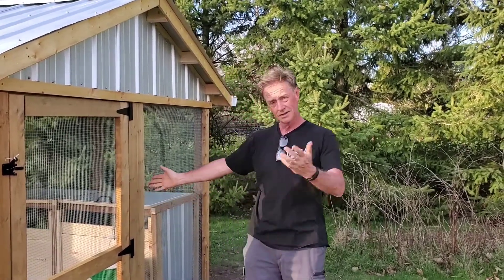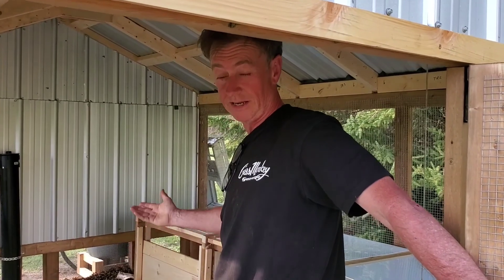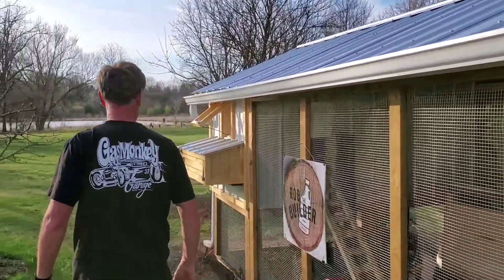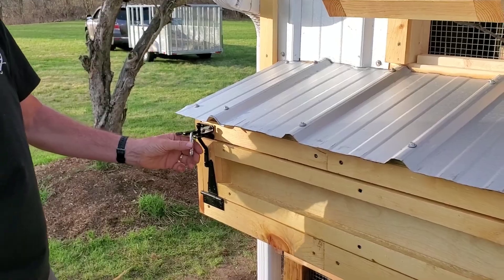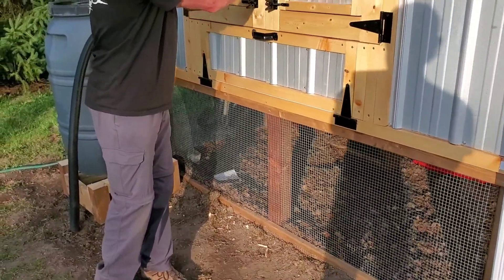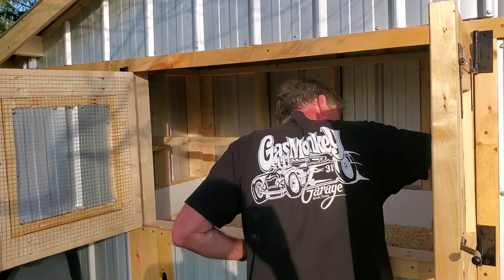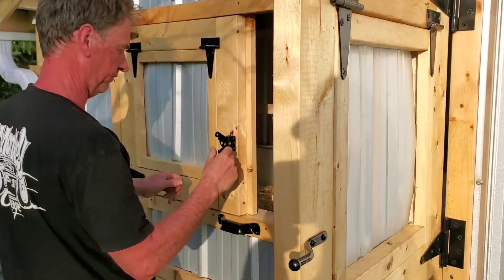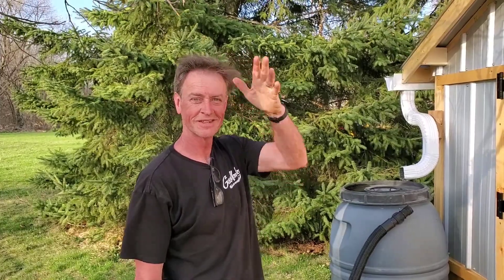Chicken Coop Compost Project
It was a real pleasure to work with Jim again for this project. I was super excited about building a structure that provides living space and work area for chickens to consume household food waste and return it to the soil through composting. Now Jim and Dana's flower beds and vegetables gardens will benefit and their impact on the local landfill will be reduced. Their six chickens will provide eggs, compost food waste, aerate and fertilize their lawn, consume pesky ticks and provide hours of entertainment and education for their daughter Piper. Thanks to @marcmassicote and @bettyboere for their help and support during the build and to Dana for keeping me fed and hydrated while on-site.